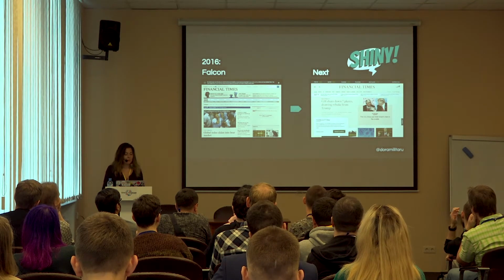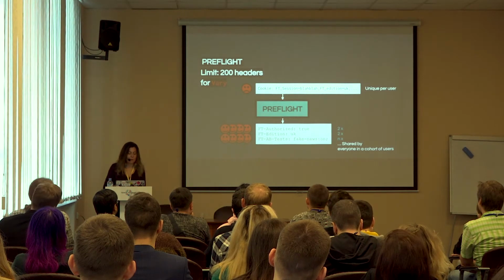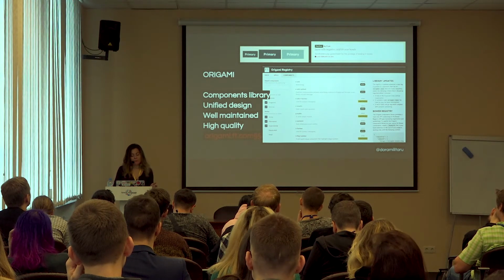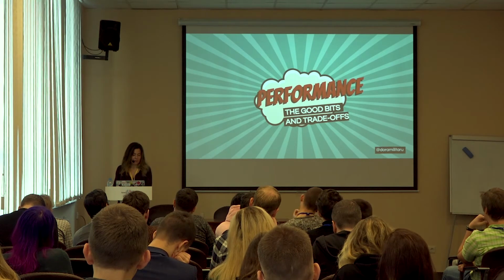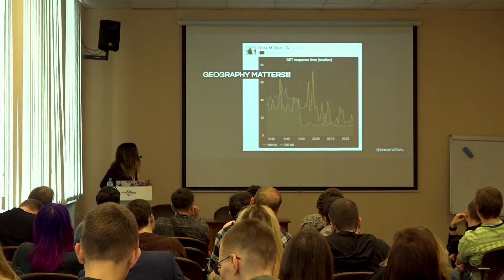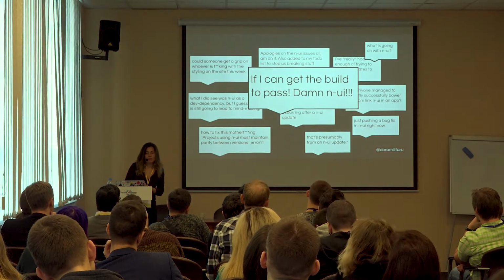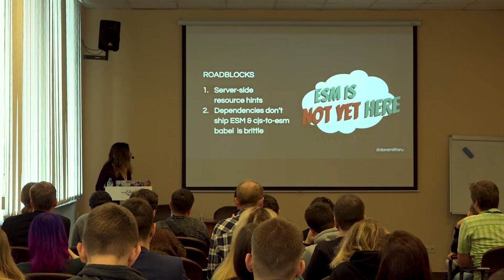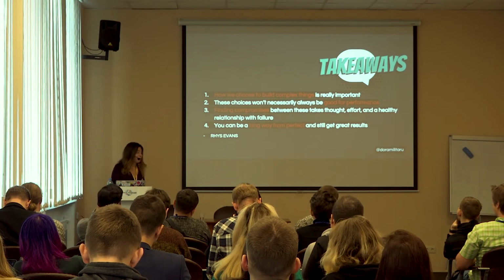Dora Militaru. Breaking new: A web performance story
Dora Militaru, Senior developer at the Financial Times